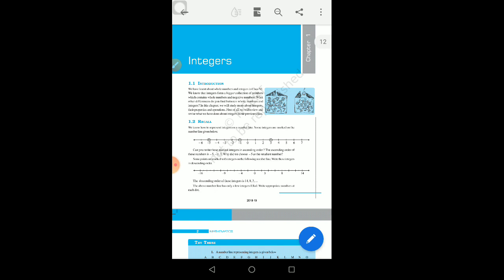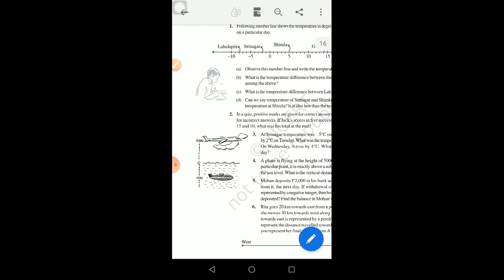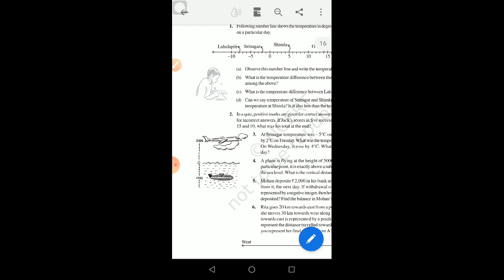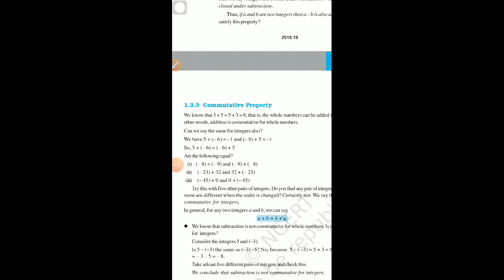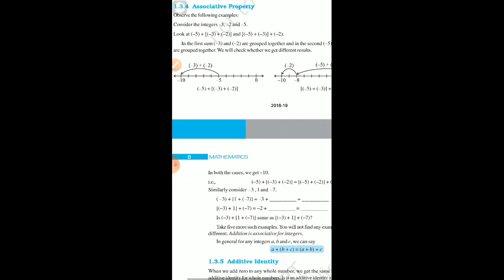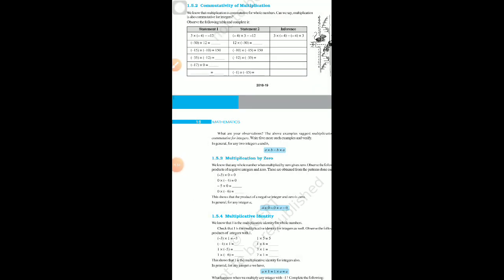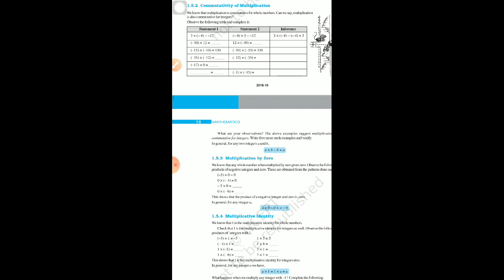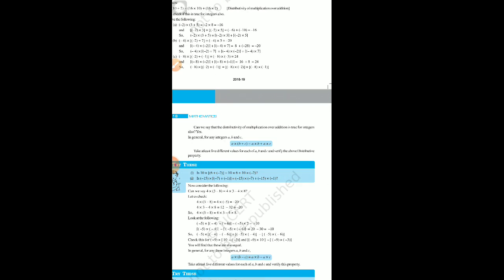Revision of Integers 7